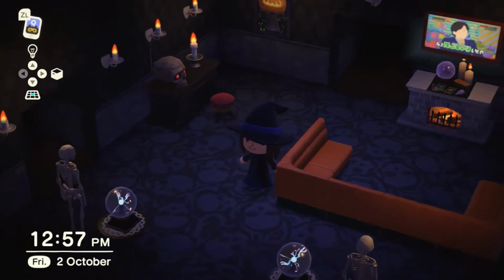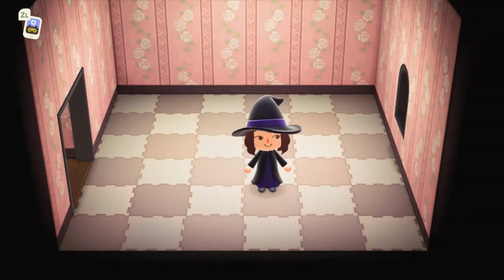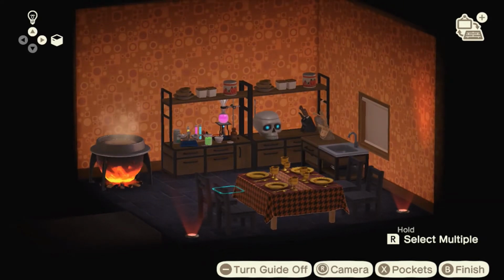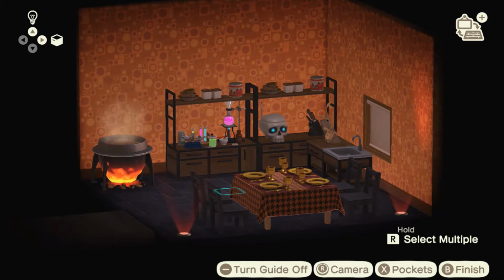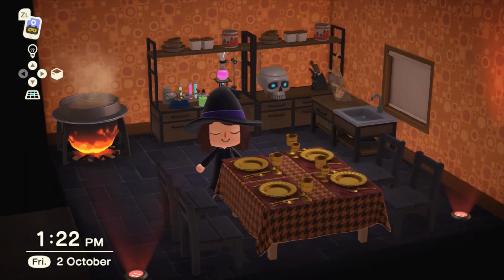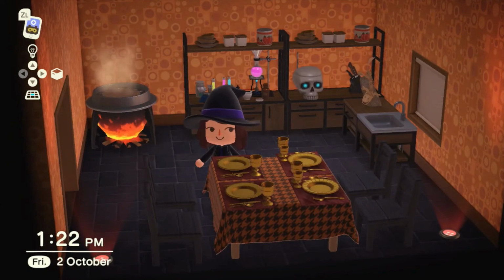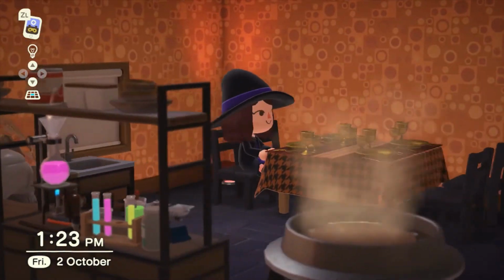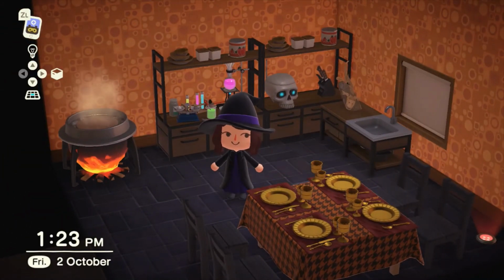Halloween Kitchen! Interior Design Speed Build in Animal Crossing New Horizons | Milly Makes #5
This is a special episode of Milly Makes : Halloween Update special celebrating the Animal Crossing New Horizons Fall Update / Animal Crossing New Horizons Halloween Update / October 2020.

We are loving the Halloween Update so far, especially the face paint, Halloween costumes, pumpkin starters, pumpkin planting and pumpkin DIYS.
We can’t wait to get stocked up on candy!

We do hope you stick around for more Milly Makes / Interior Design in Animal Crossing New Horizons / Designcore esque / Speedbuilds / Speed builds / speed build .

In-game (Animal Crossing New Horizons) Merch is available via the Able Sisters by using the code ‪MA-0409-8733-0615‬ these designs are made by @ahnahleesa

Please follow the official JayBee & Milly Twitter - @JayMillyVids

Here we post updates on what videos are in development, progress on Nintendo games and even JayBee’s face reveal!

We’re currently in the process of re-posting our epic back catalogue of 55+ tours.

Snowball Microphone